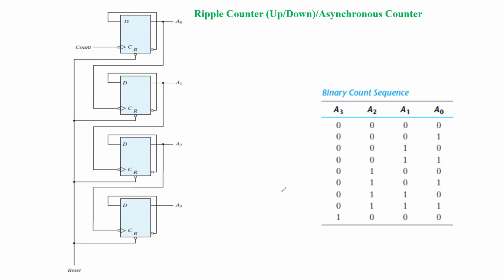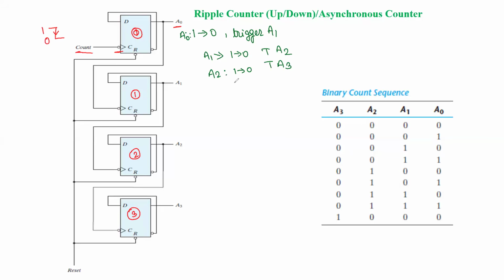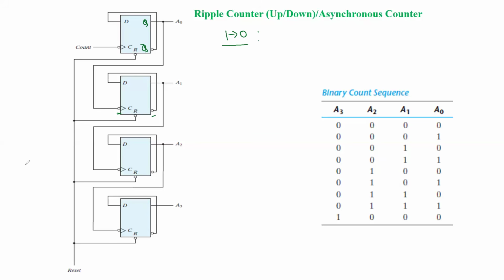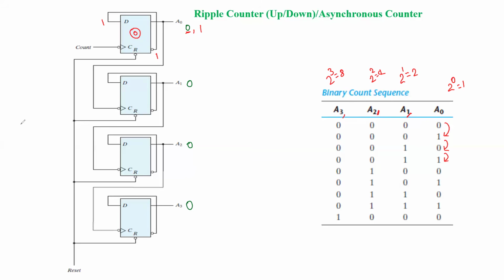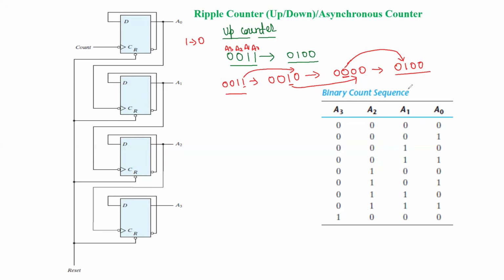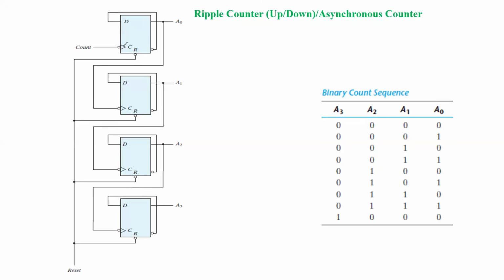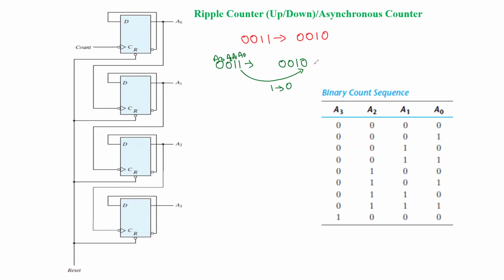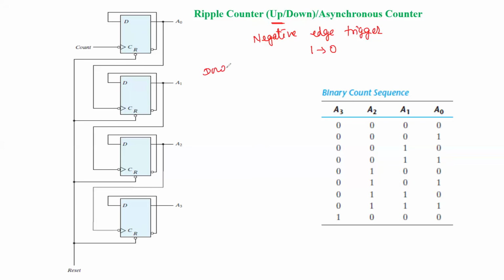Ripple Counter Explained | Asynchronous Counter | UP/DOWN Counter| GATE, ESE, Polytechnic L4.23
In this video, Ripple counter of Digital Electronics is explained for B.Tech, Diploma course with proper example. How it can work as UP/DOWN counter.